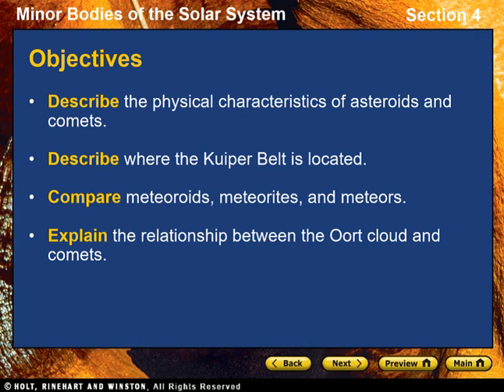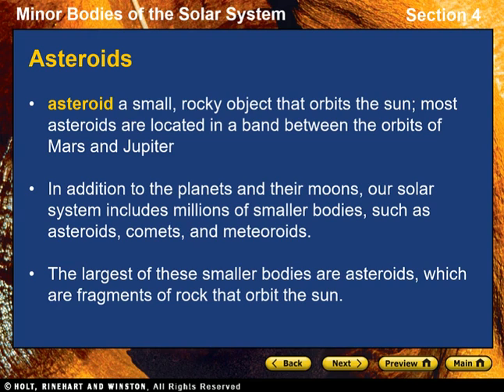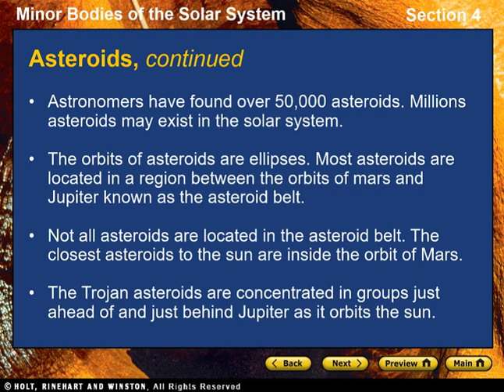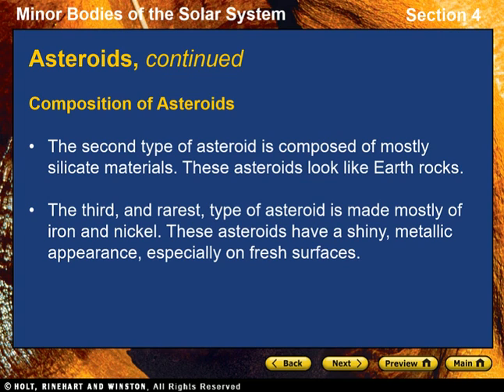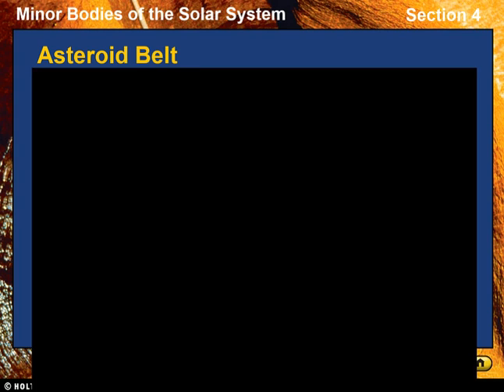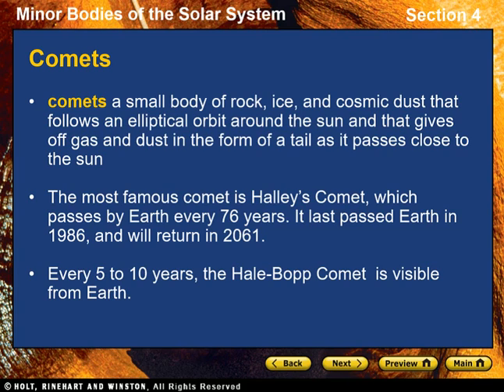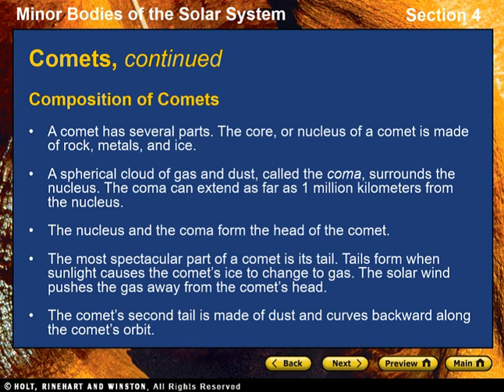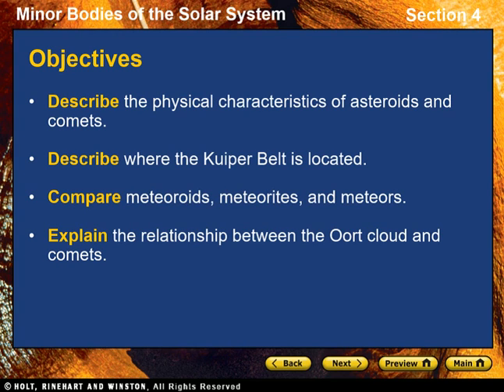ES Ch 28-4 Lecture 25 Obj 12-15 Pt 1